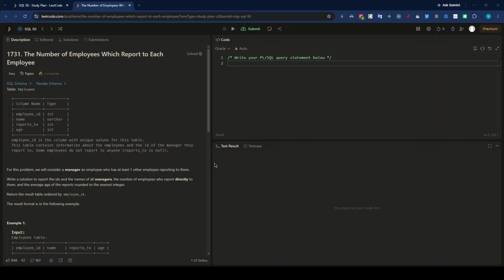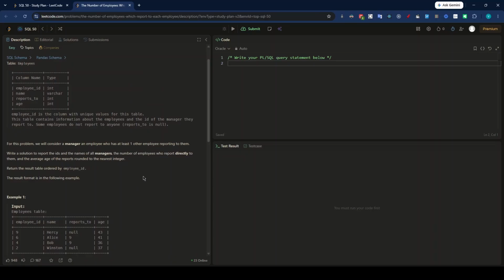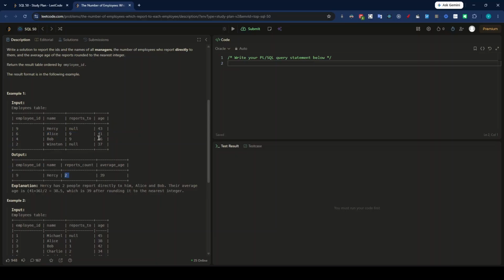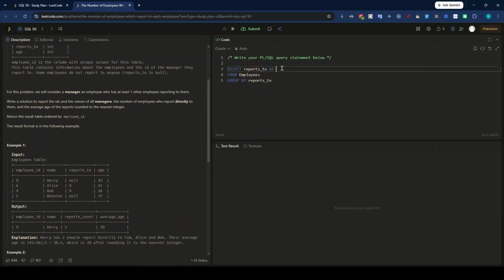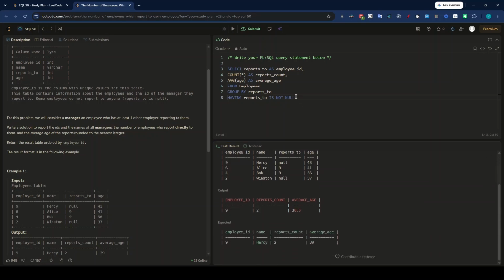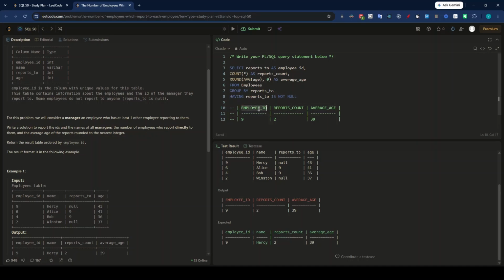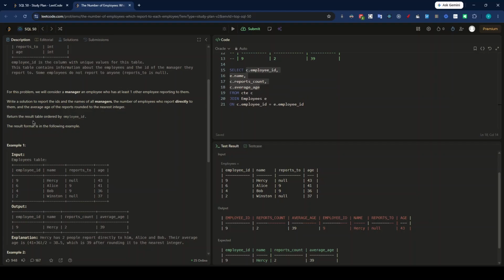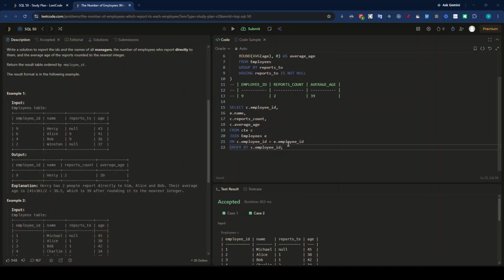SQL 50 | Problem 30 – The Number of Employees Which Report to Each Employee | Easy